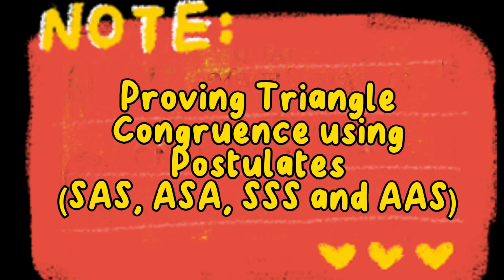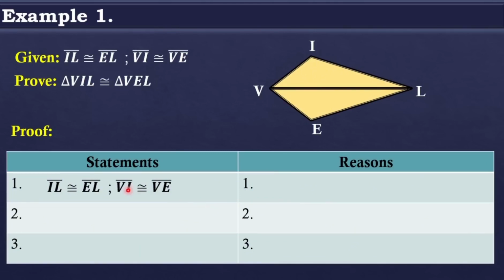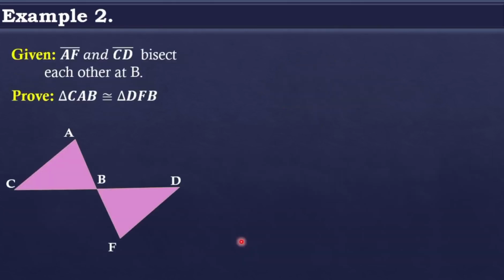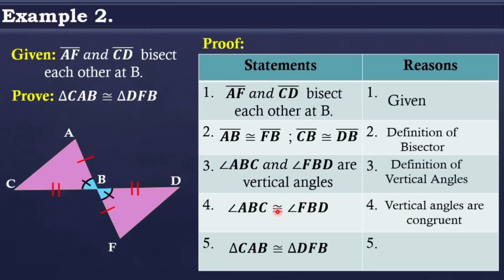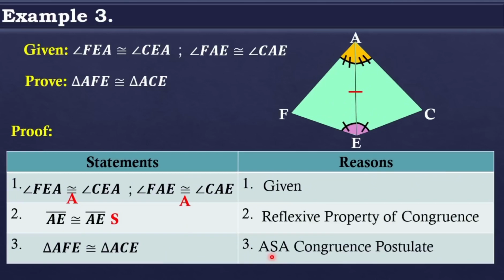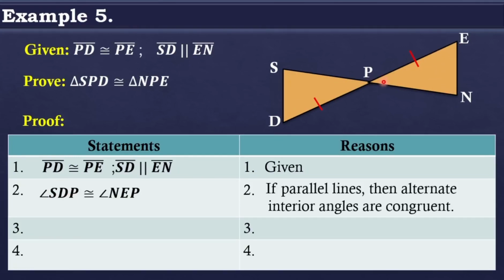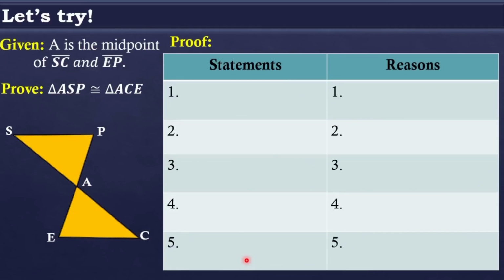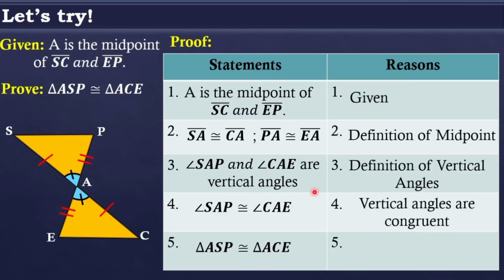Proving Triangle Congruence using SAS, ASA, SSS POSTULATE